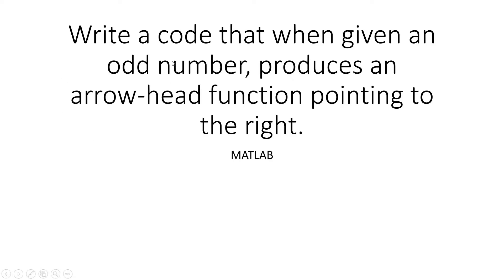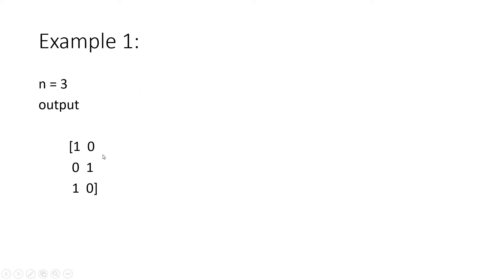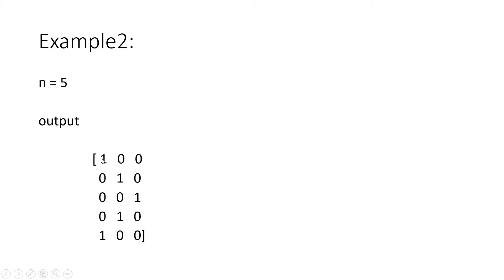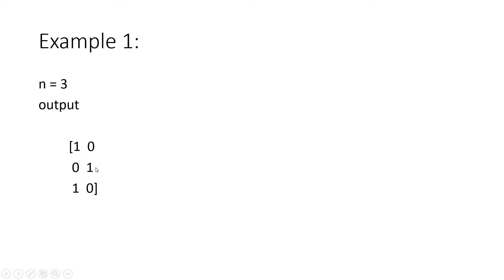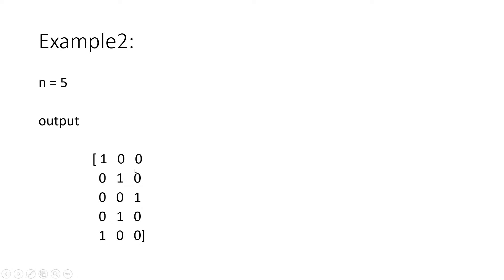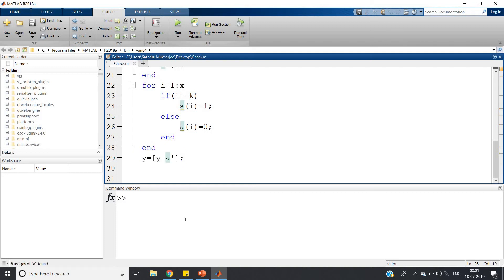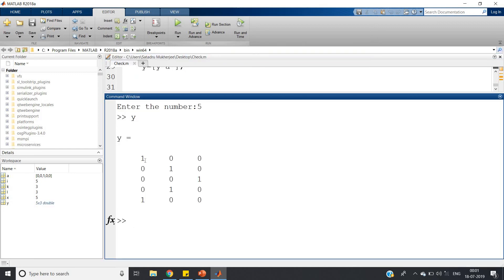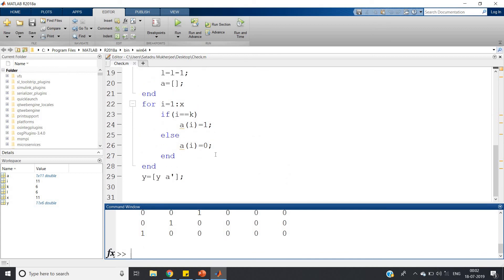Arrow-head Matrix | MATLAB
Code :

clc
clear all
close all
x=input('Enter the number:');
 k=1;
 l=x;
 y=[];
 a=[];
 while(k~=l)
     for i=1:x
         if(i==k || i==l)
             a(i)=1;
         else
             a(i)=0;
         end
     end
     y=[y a'];
     k=k+1;
     l=l-1;
     a=[];
 end
 for i=1:x
     if(i==k)
         a(i)=1;
     else
         a(i)=0;
     end
 end
 y=[y a'];